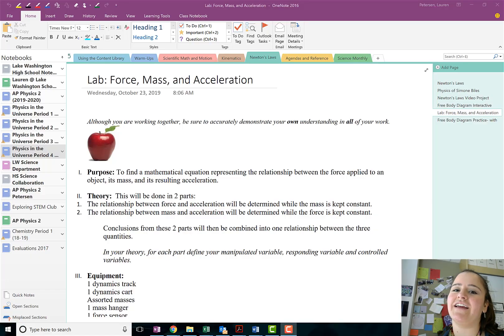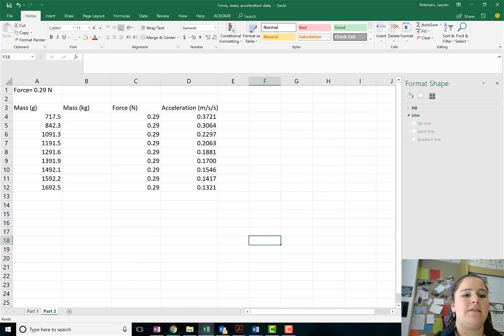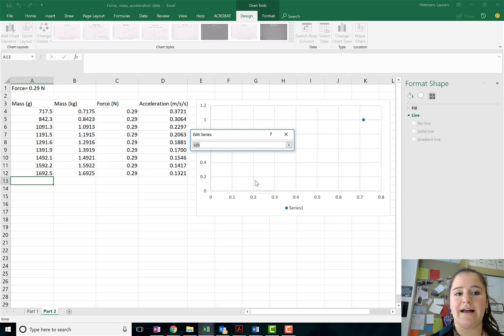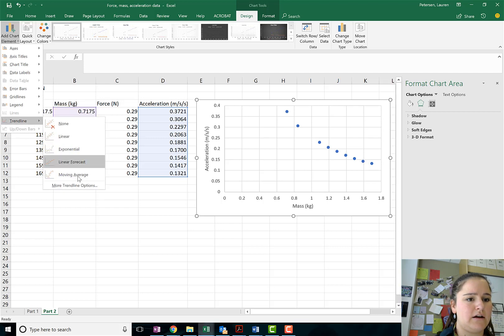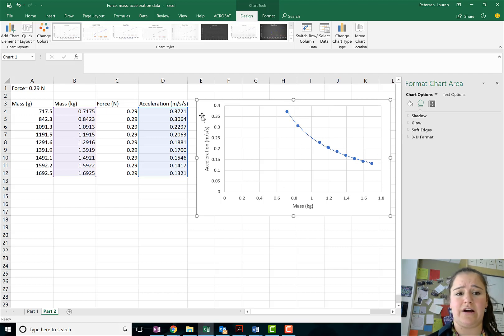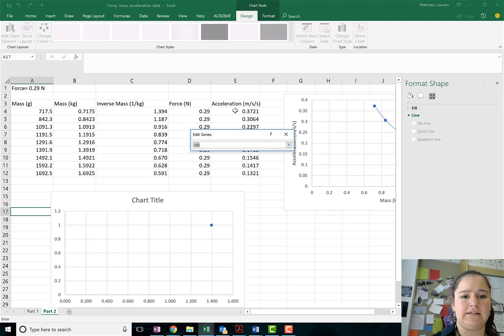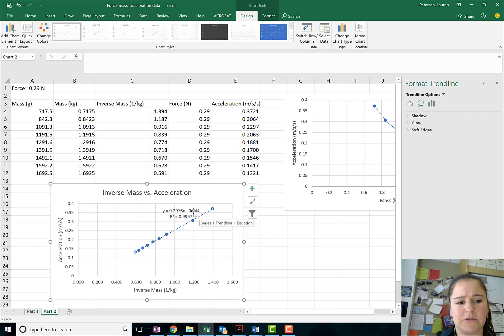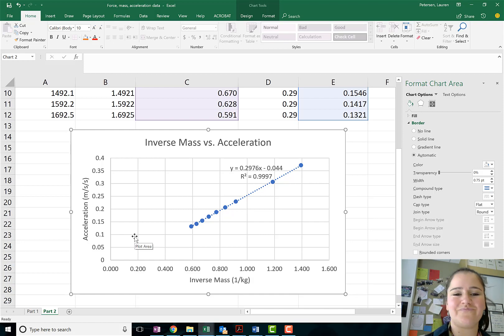Physics Lab: Force, Mass, and Acceleration Data Analysis Part 2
A video for my high school physics students going over how to analyze acceleration and mass data for a constant force system (half Atwood machine). Goes over how to create a scatterplot graph in excel and linearize the data.